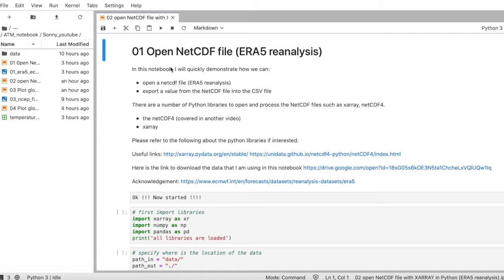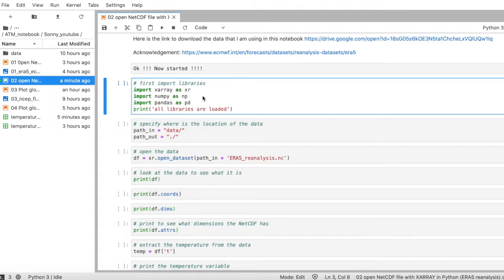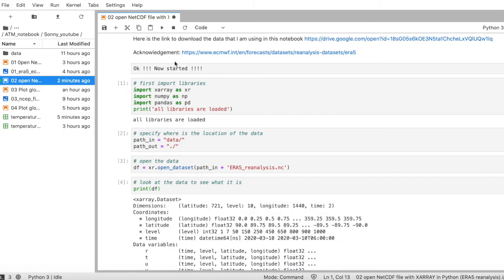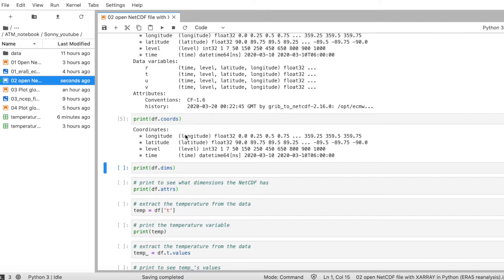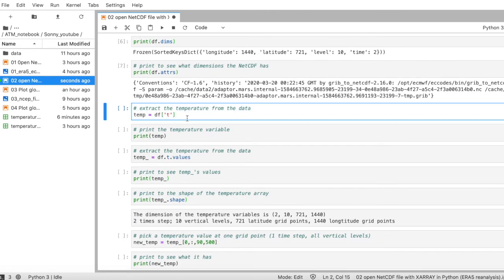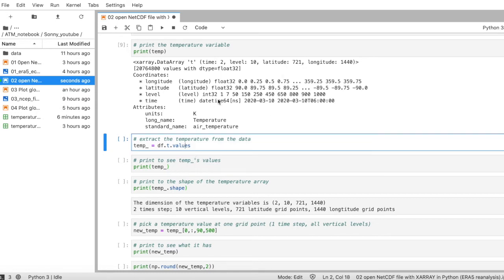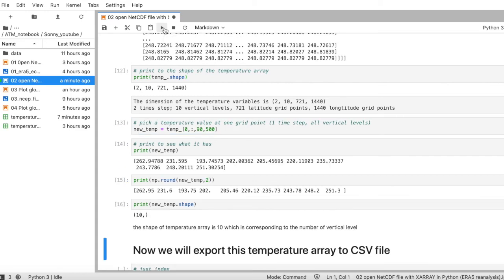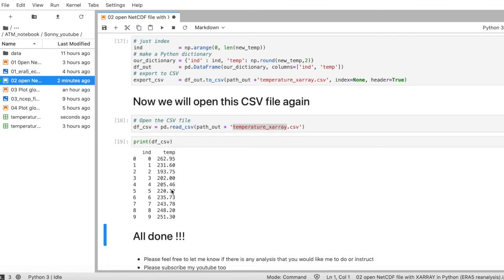Ep02: open NetCDF file with XARRAY in Python (ERA5 reanalysis)